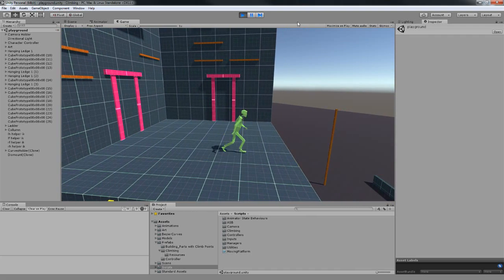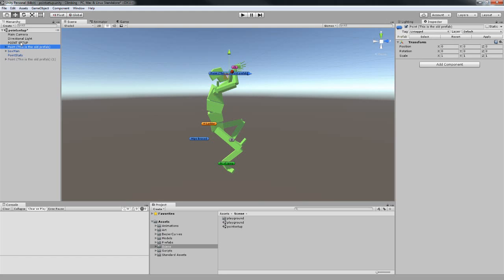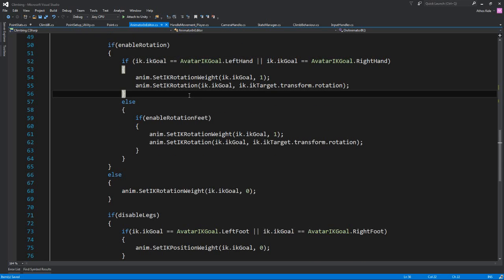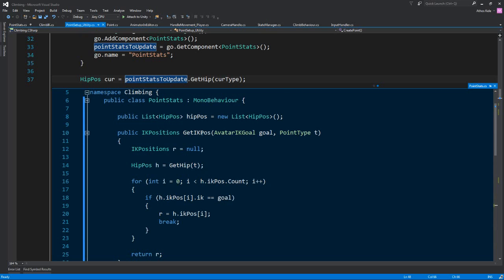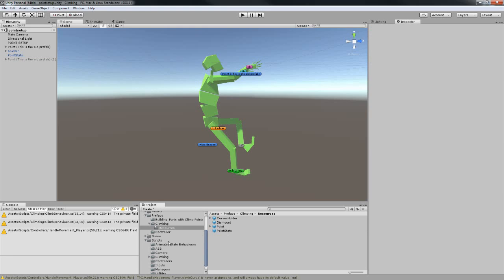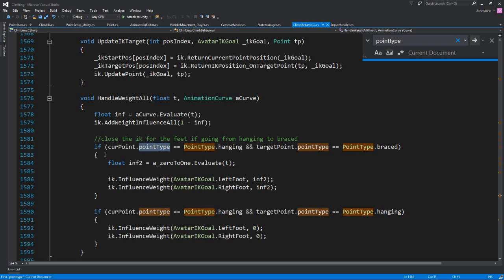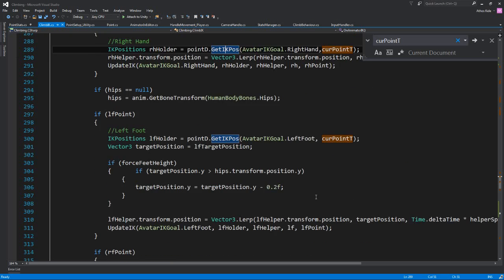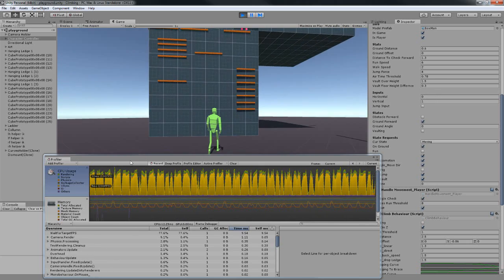Climb System Part 16 IK Snapshots for Ladders / Columns - Unity Tutorial